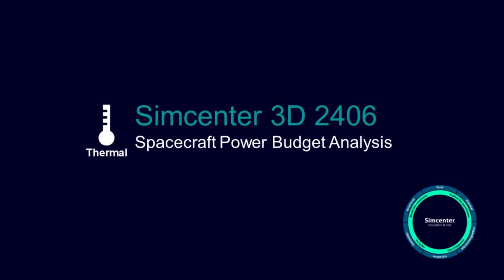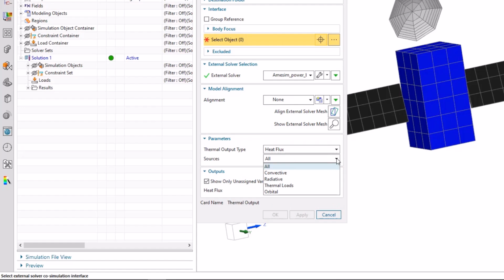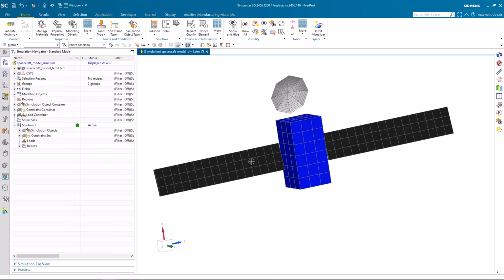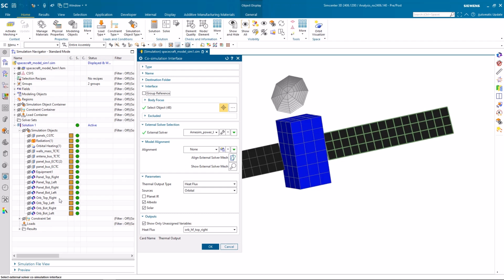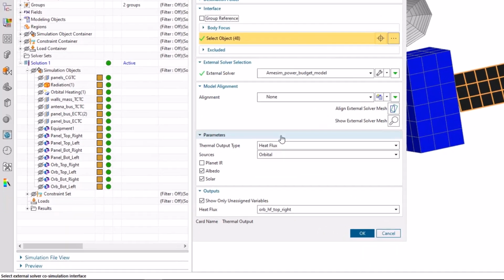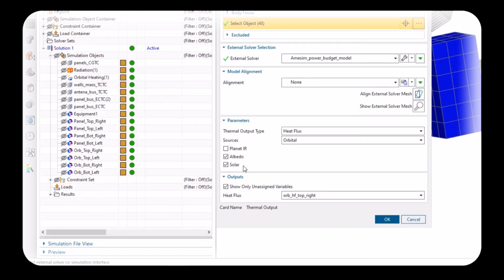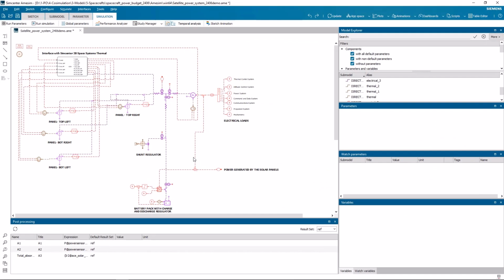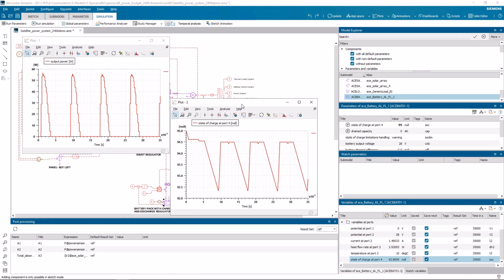Simcenter 3D 2406 - Thermal